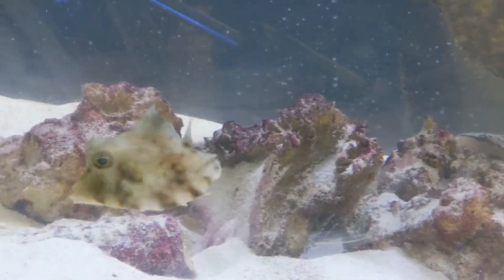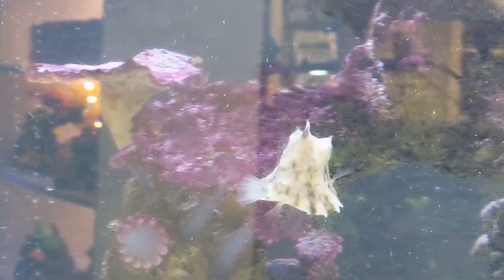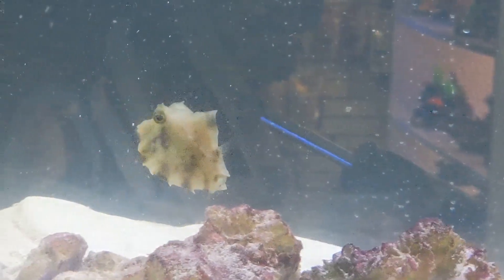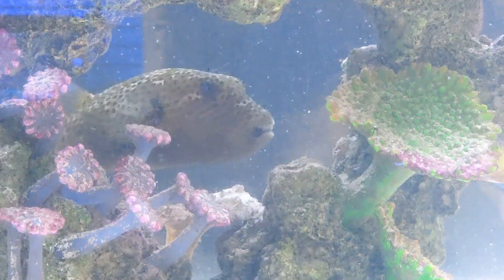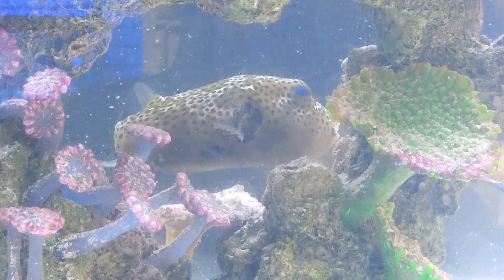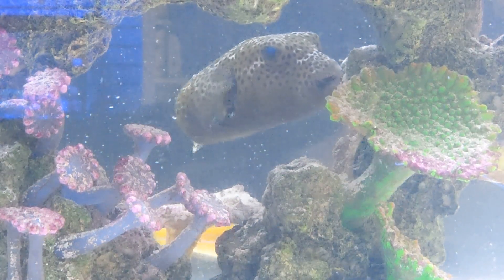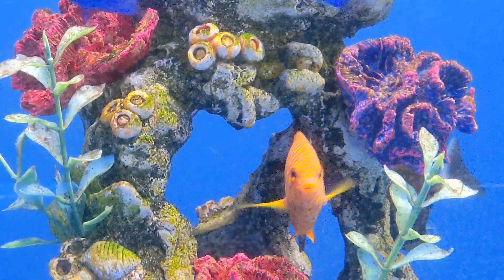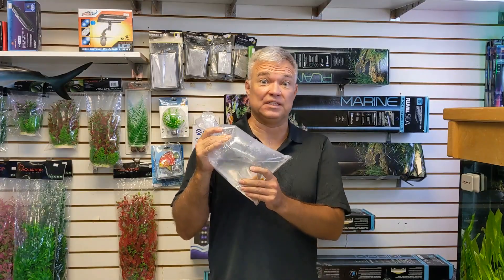Exotic Aquatic Unboxing for 06/30/2020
Rob unboxes his newest fish & coral shipment. Highlights include the Camel Cowfish, Stellatus, Potter's angelfish and a Bluetooth Fluval LED lighting system.